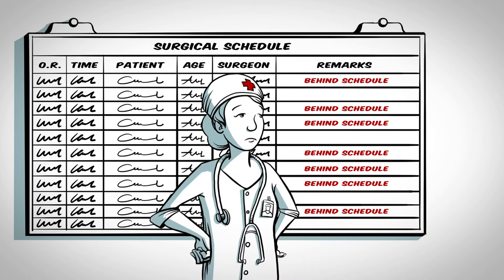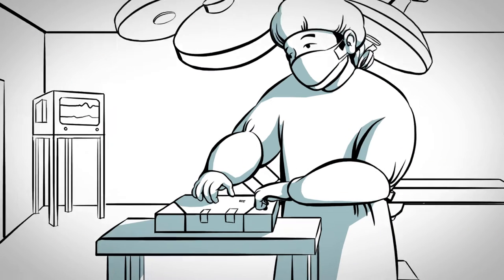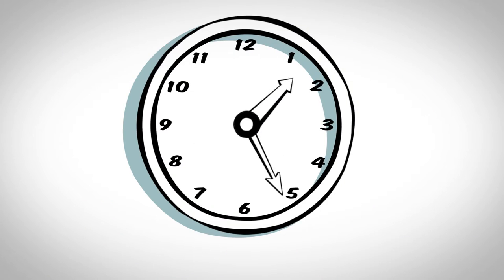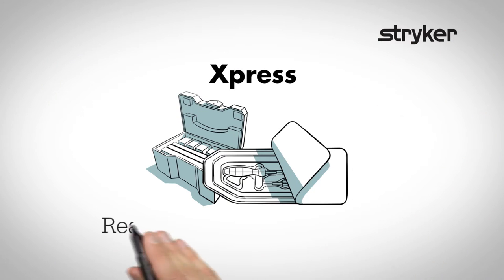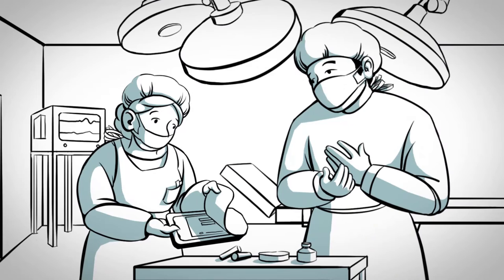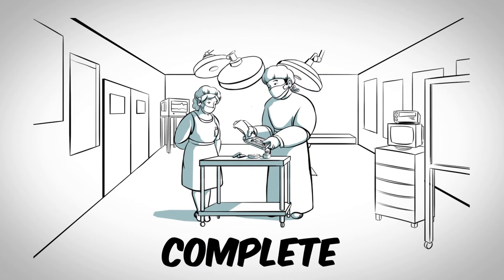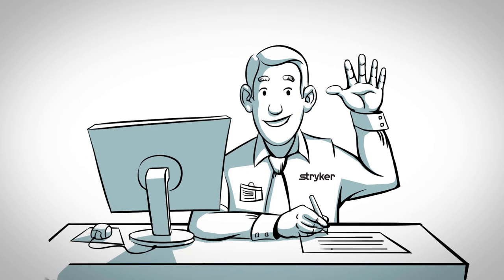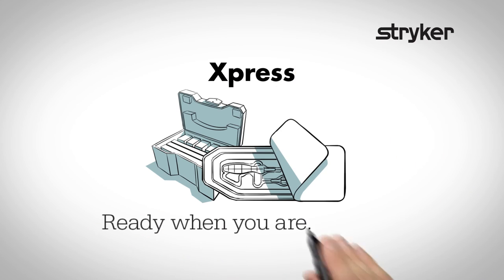Stryker Xpress Systems | Sterile Instrument solutions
Stryker is now offering Xpress sterile solutions.  Designed to be completely surgery-ready, Xpress products improve efficiency, reduce cost, and allow you to implant with confidence.